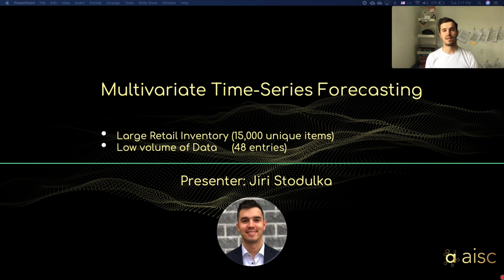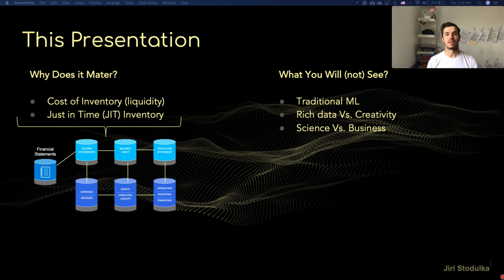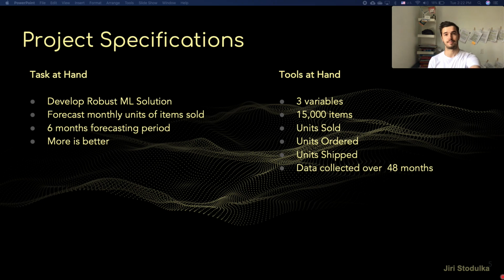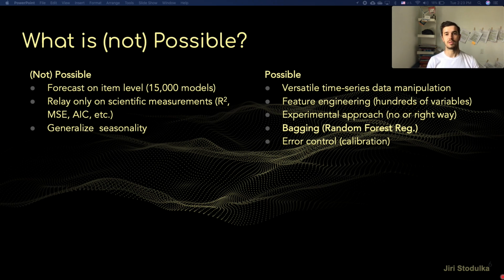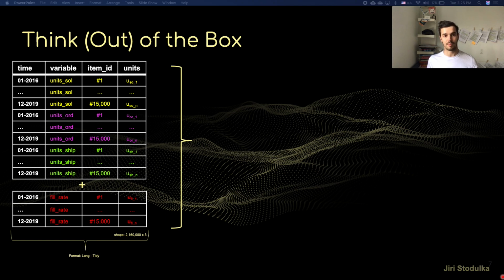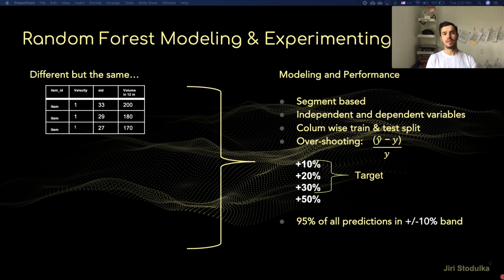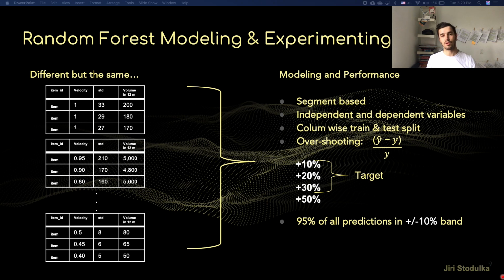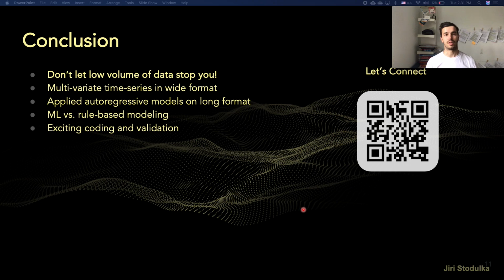Multi-variate (15,000) Time-Series Forecasting for Inventory Items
Using bagging tree-based algorithms for low-frequency time-series data. Originally, the data set contained only three variables for each series. The data in wide-format allows easy feature engineering a generation of hundreds of features.
The presentation was first introduced during an online session organized by A.I. Socratic Circles (AISC)